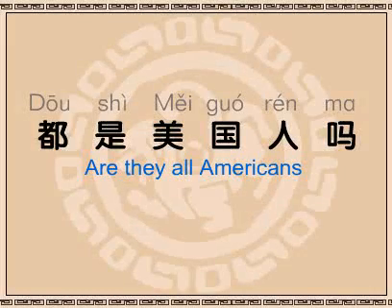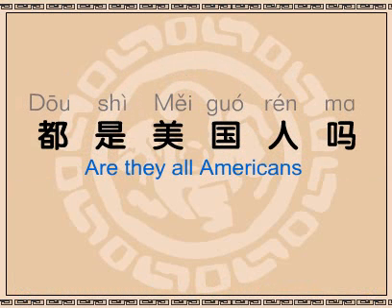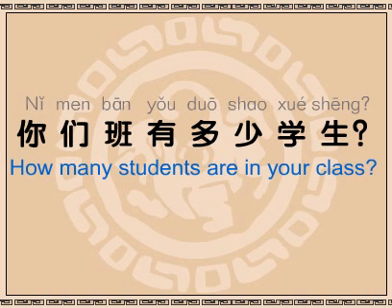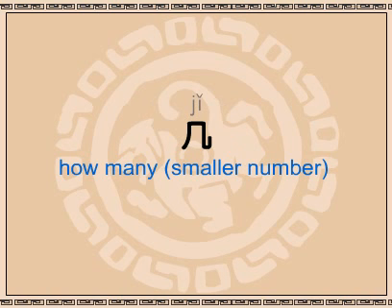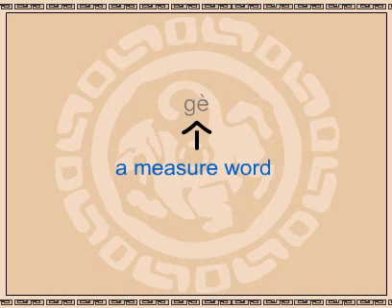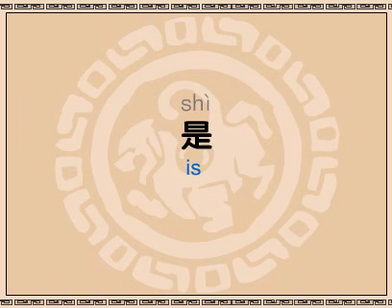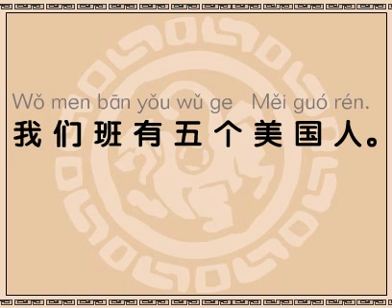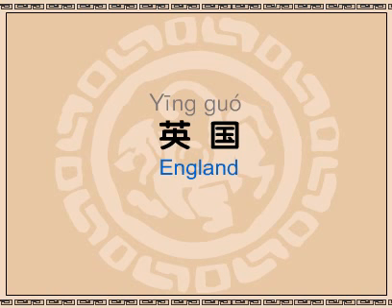đều là người mỹ hết à?